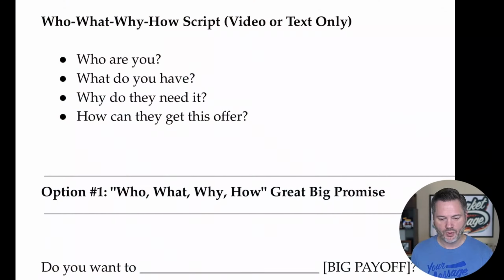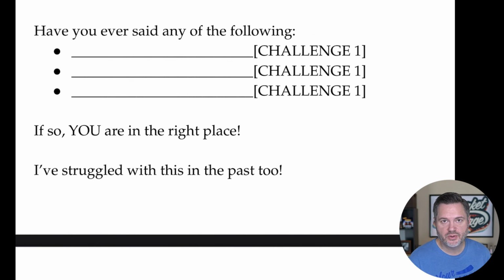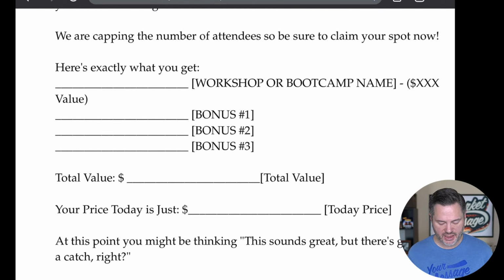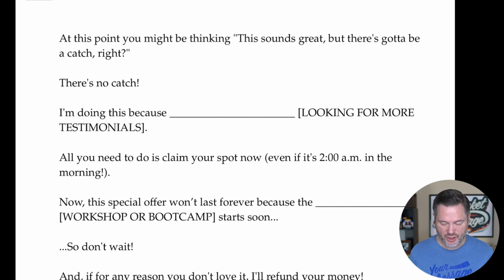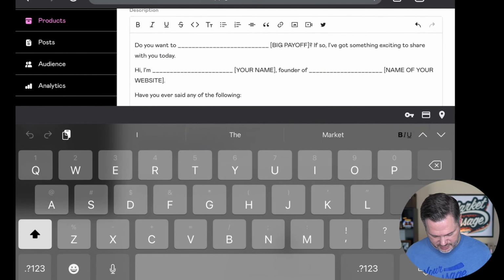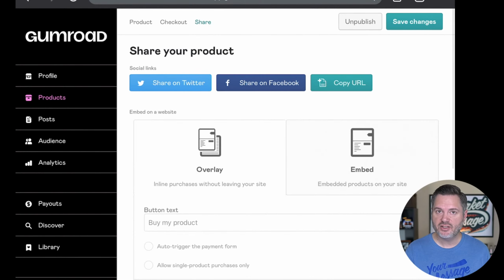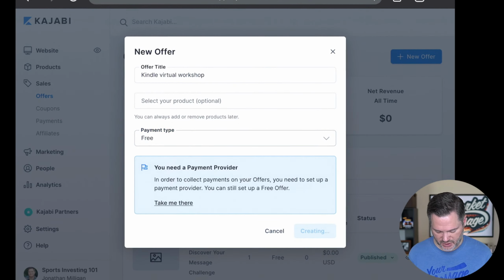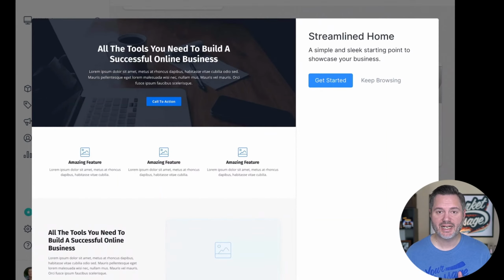🔴 LIVE CLASS: (Fast Track Lab) The Fastest Way to Create a Sales Page to Sell Anything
In this class you'll discover:
A low-tech way to create a sales page in under 30 minutes
A free tool that will host your sales page and collect payment for you
What to say on your super simple sales page to get someone to buy
and more!